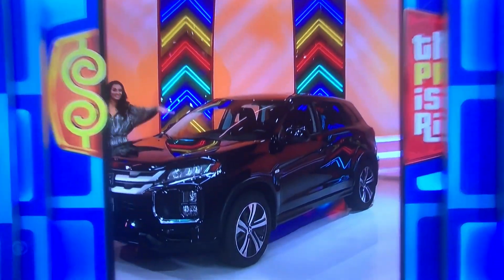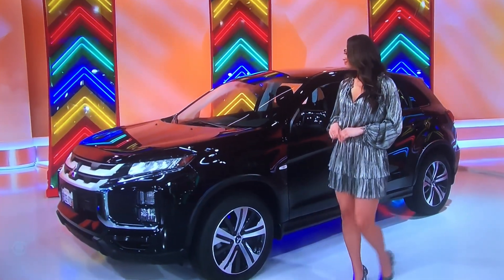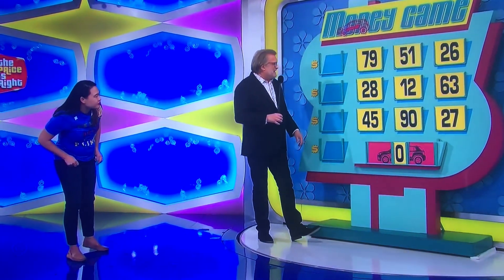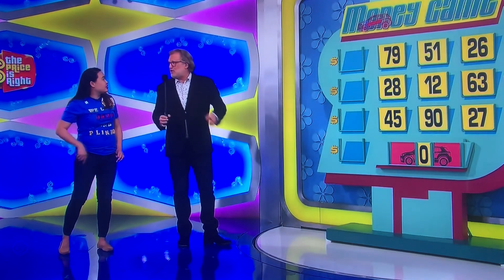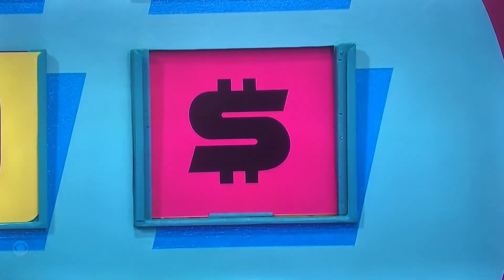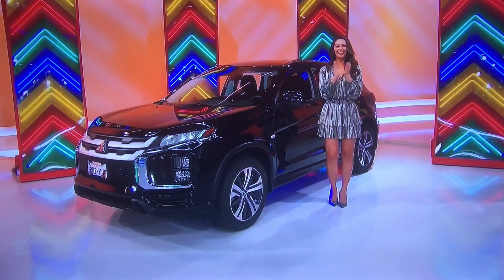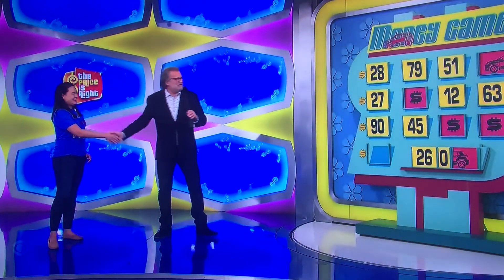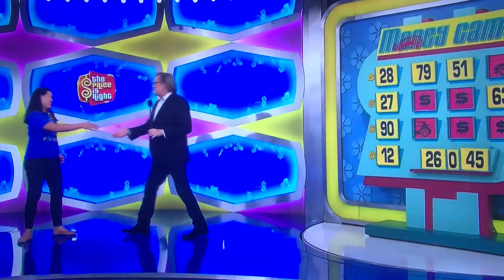TPIR ALL-NEW LIVE today Wednesday June 14, 2023😳🤯😳🤯😳🤯😳🤯😳🤯😳🤯😳🤯😳🤯